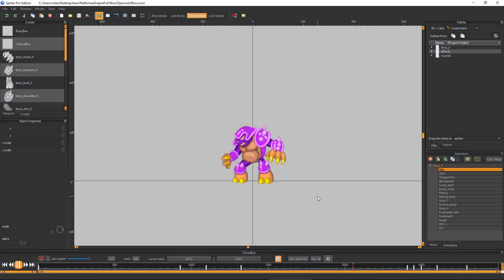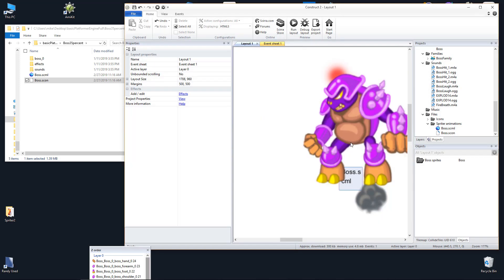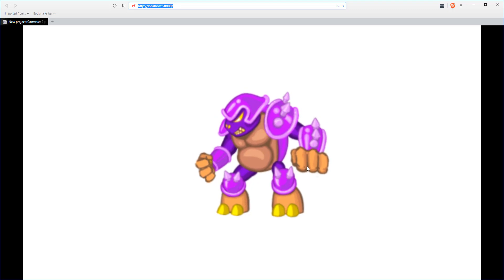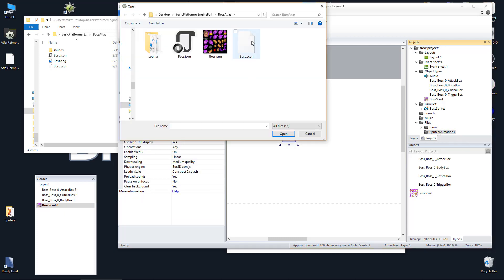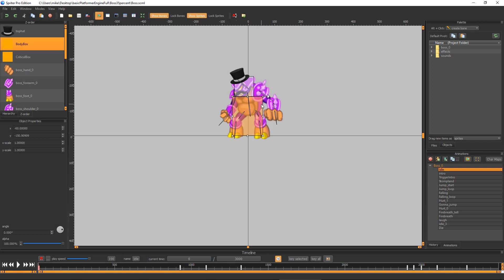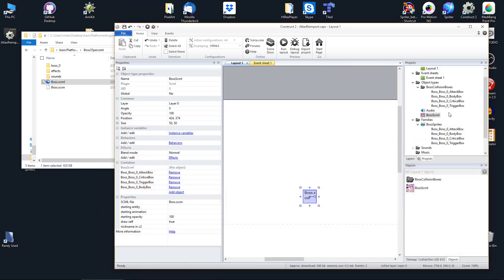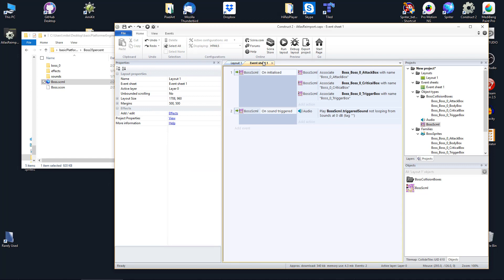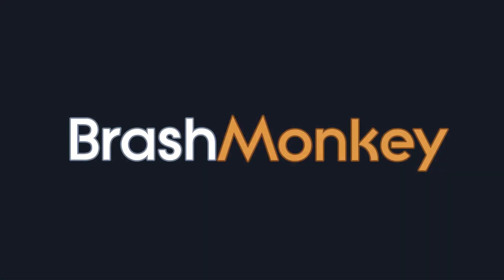Updating Your Spriter Object in Construct 2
This video shows how to update your Spriter object in construct 2 after having made changes or additions to it in Spriter.